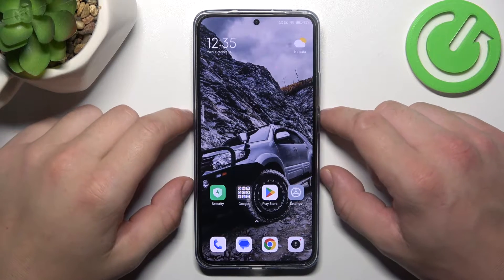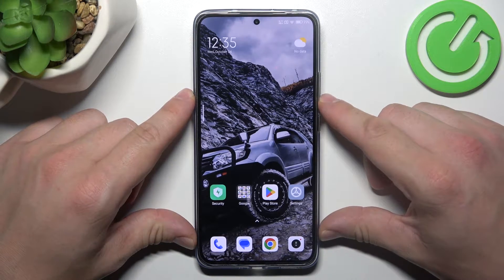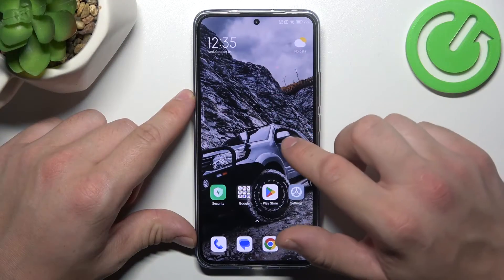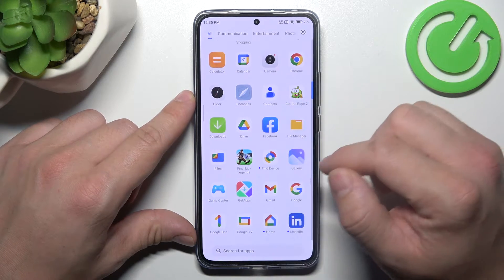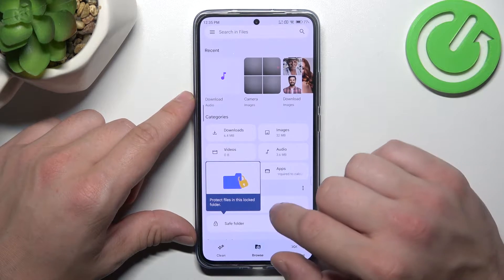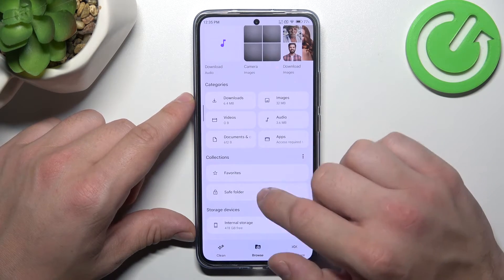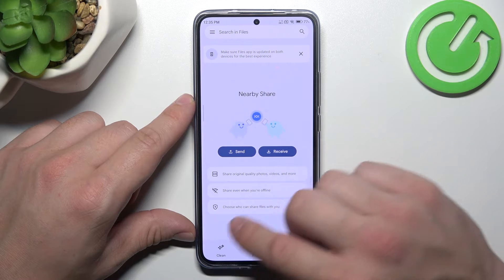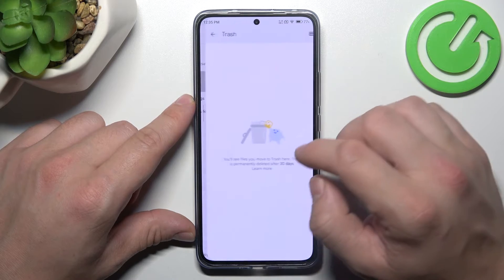How to Access the File Manager on Xiaomi 13T? Where are All Saved / Downloaded Files on Phone Disk?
Welcome and hello on our channel! Learn how to navigate the file manager on your Xiaomi 13T like a pro. Organize, browse, and manage your files efficiently with this quick tutorial. Don't miss out on this essential feature of your smartphone! We're glad you found our tutorials helpful.

How to Use File Manager in Xiaomi 13T?
How to Navigate File Explorer on Xiaomi 13T Smartphone?
How to Manage Files in Xiaomi 13T Phone?